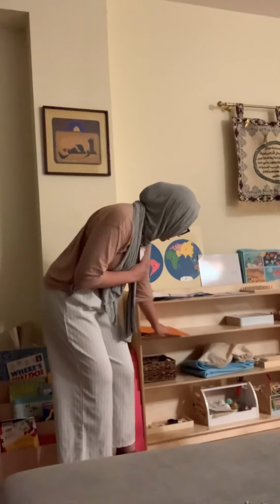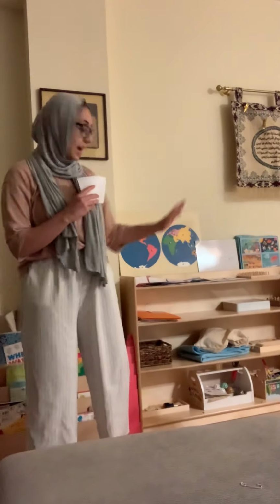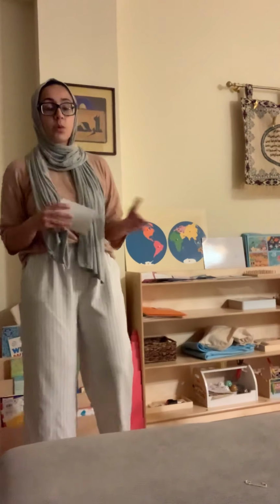Persuasive Speech 2